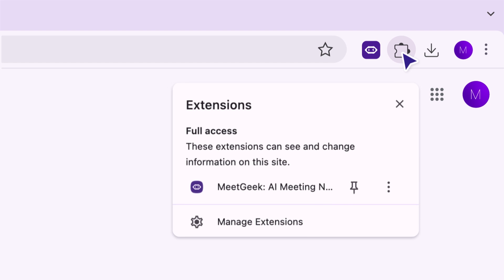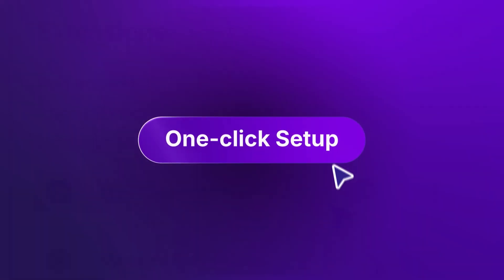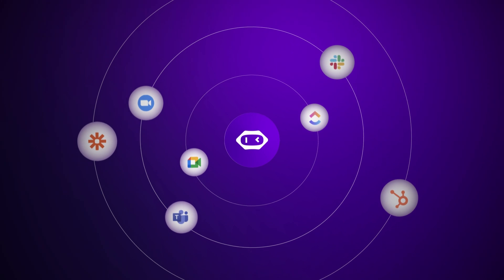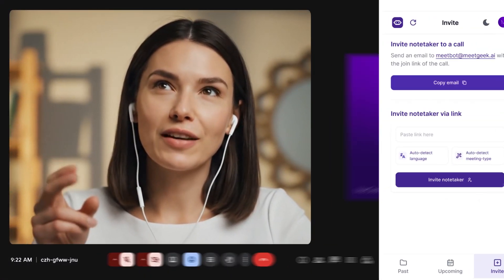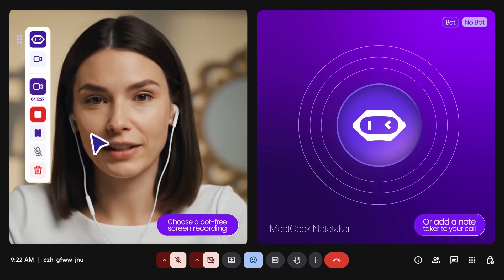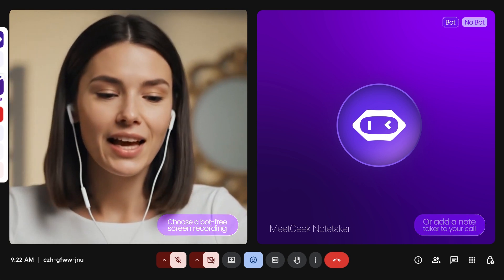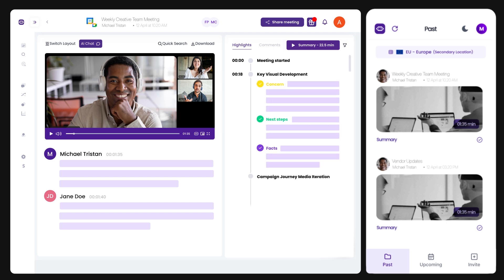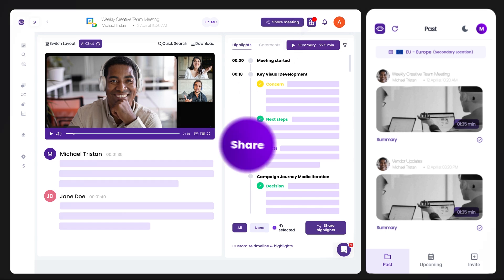MeetGeek Chrome Extension: AI Meeting Notes, Transcripts & Screen Recording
Introducing the MeetGeek Chrome extension. Get automatic recordings, transcripts, and summaries for online meetings on Google Meet, Zoom, Teams, or any browser-based video conferencing tool.

MeetGeek transforms online calls with AI meeting automation 🤖 Say goodbye to manual note-taking and hello to seamless integration across Zoom, Google Meet, Microsoft Teams, and more!

Using the MeetGeek Chrome extension is FREE. Here’s how to enable it:
- Install the extension and pin it to your browser bar
- Log in or sign up for a free MeetGeek account
- Start a meeting on your preferred platform—MeetGeek joins in one click!